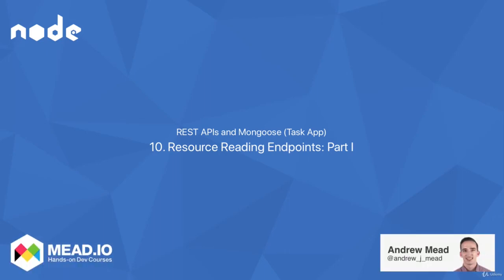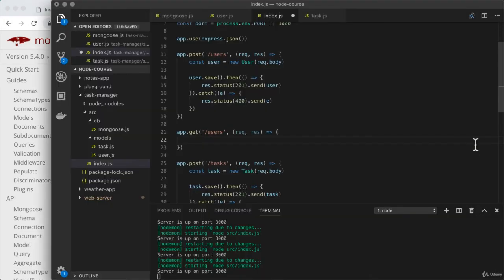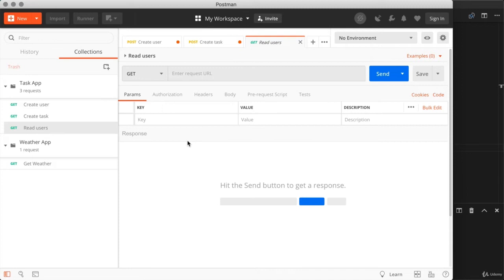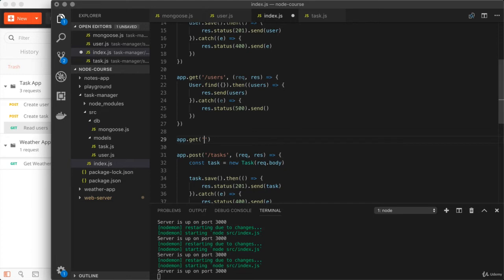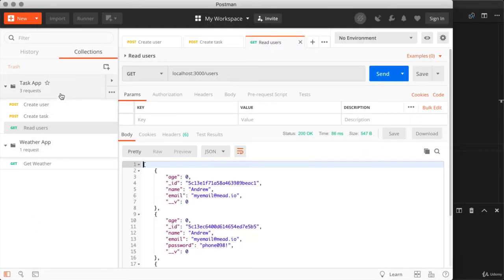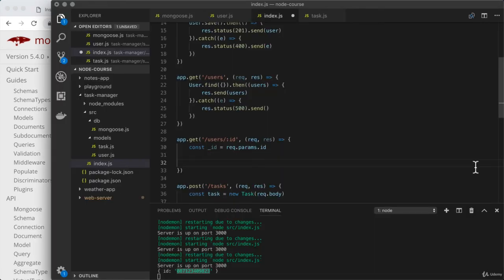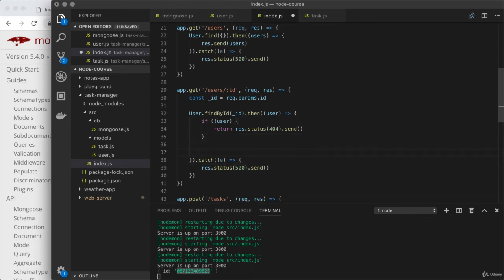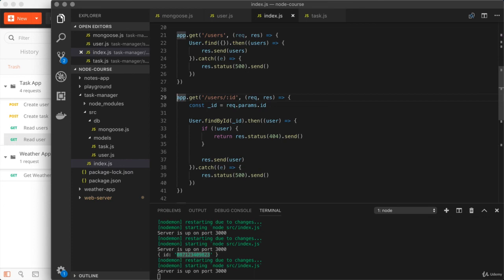11.10 Resource Reading Endpoints Part I